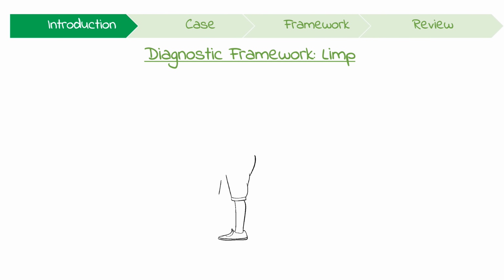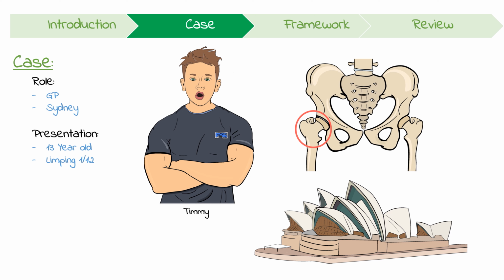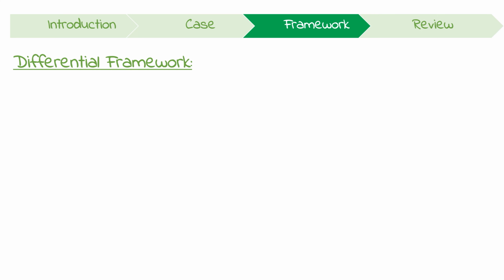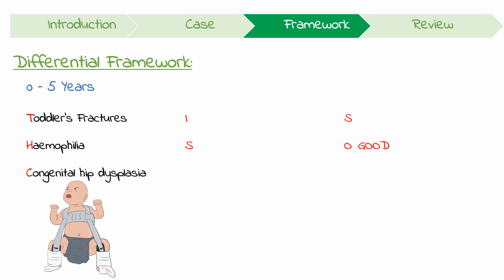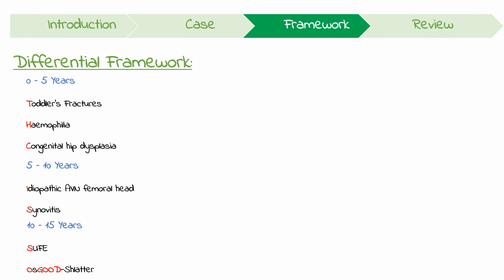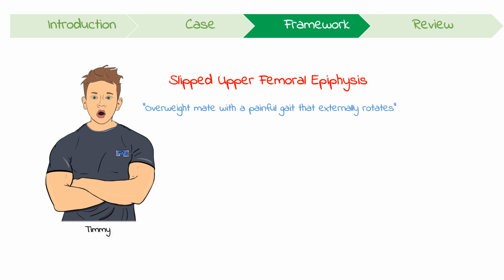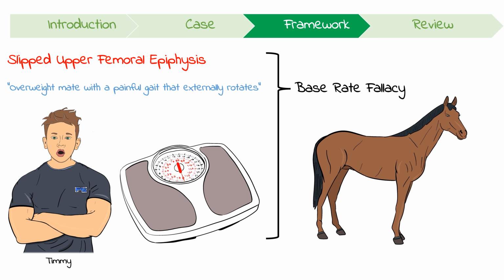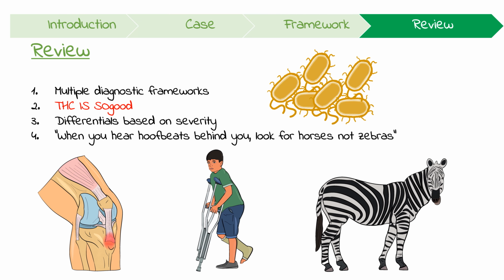Paediatric Limp: Differential Frameworks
This video is intended to help aid your clinical reasoning by developing a diagnostic framework for a child with a limp. This should hopefully make it easier to consider differential diagnoses in a more structured way. We will also discuss some examples of cognitive bias which can result in diagnostic error. Let’s start with a case scenario.

Contents:
0:00 - Introduction
0:18 - Case
1:24 - Differential Framework Mnemonic
2:28 - Mnemonics
3:22 - Review